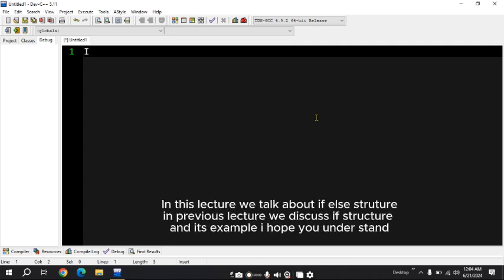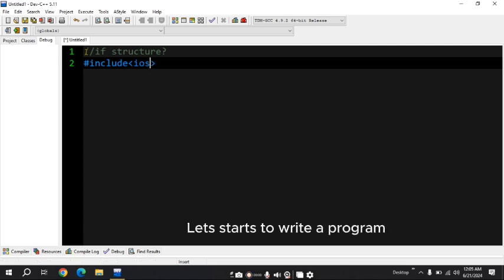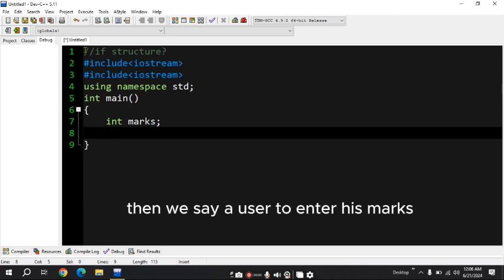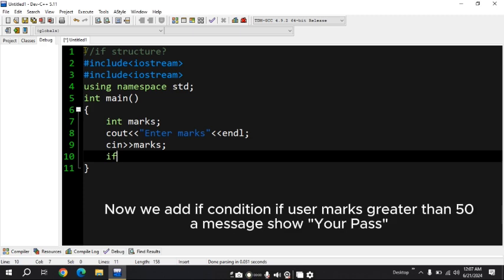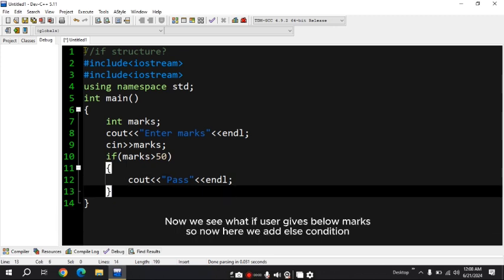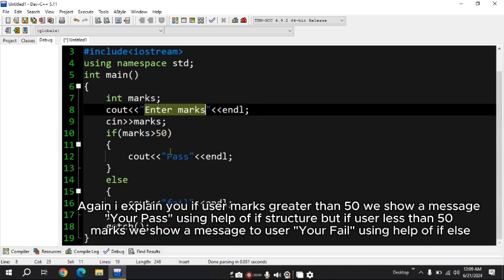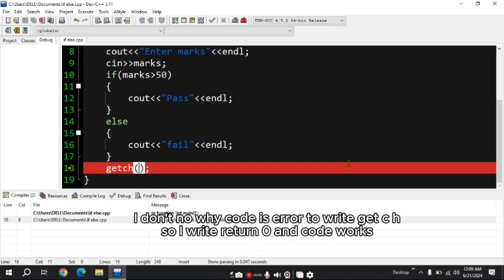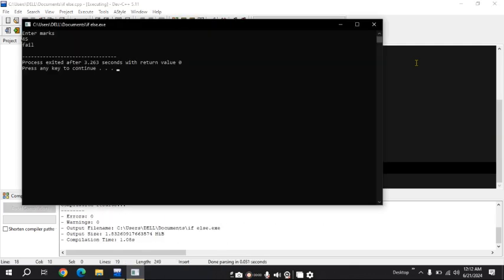C++ Lecture#11 | Input marks from student and check students pass or fail | C++ Course 2024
Quiz:
0:00 Intro
0:19 Discuss Previous topic
0:28 What is if else?
1:05 Start a program
1:56 Main function
3:16 Add if condition (Pass)
4:11 Add if else (fail)
5:08 Explanation
6:24 Result
6:50 Ending